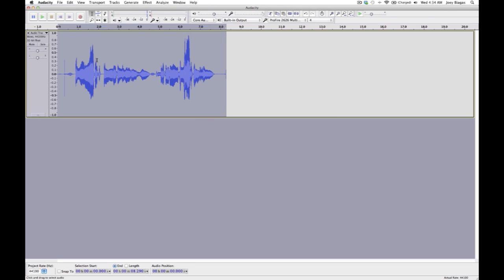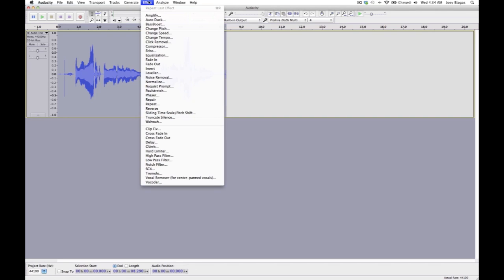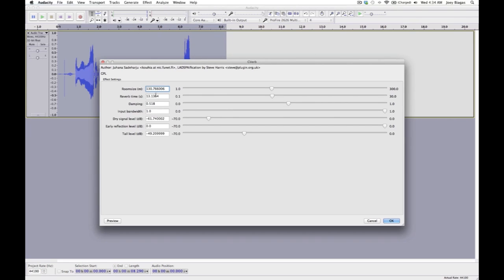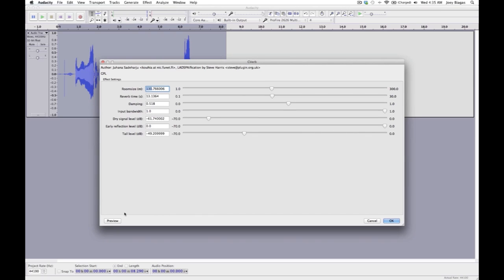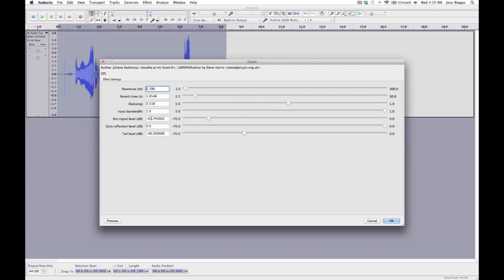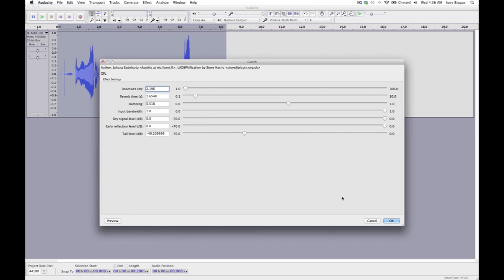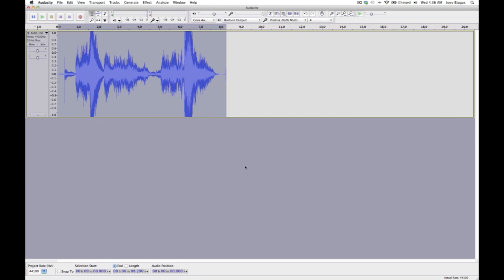How to Get Reverb in Audacity : Home Recording Studio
Getting reverb in Audacity requires you to make a few key adjustments to the program's default settings. Get reverb in Audacity with help from an audio engineer with a degree in Audio Recording from California State University Dominguez Hills in this free video clip.

Filmmaker: Joey Biagas

Series Description: You'd be surprised by just how little is standing in between you and your dream of having a recording studio right in your very own home. Get a home recording studio clinic with help from an audio engineer with a degree in Audio Recording from California State University Dominguez Hills in this free video series.